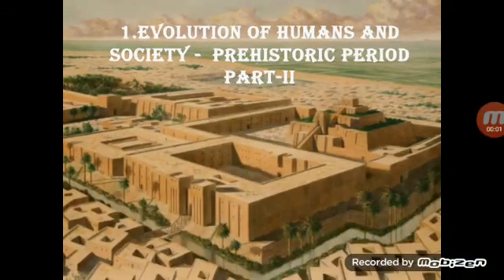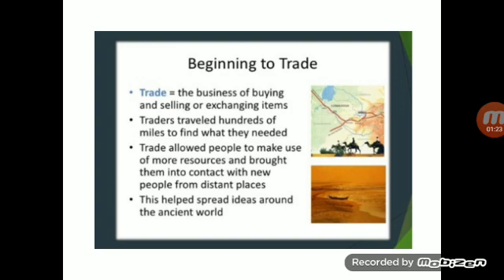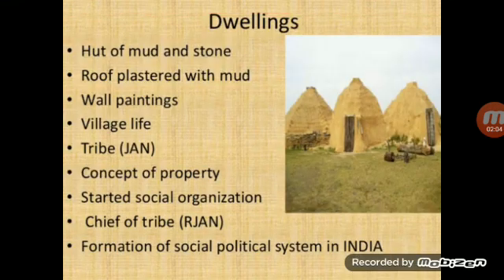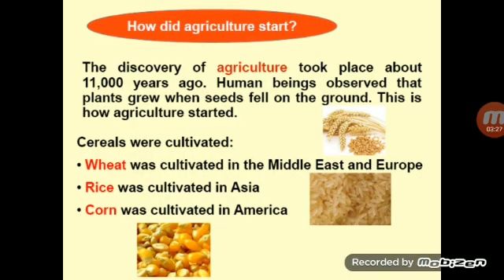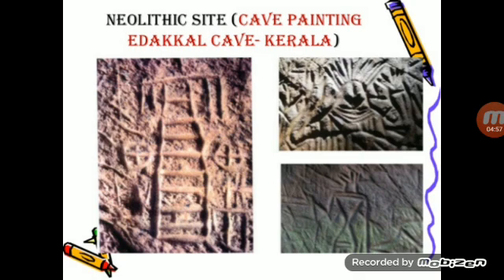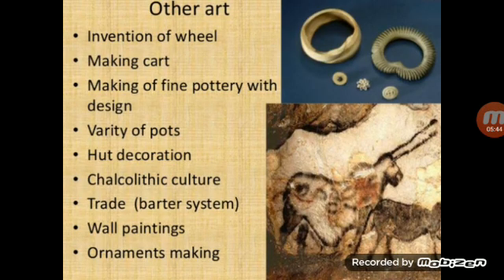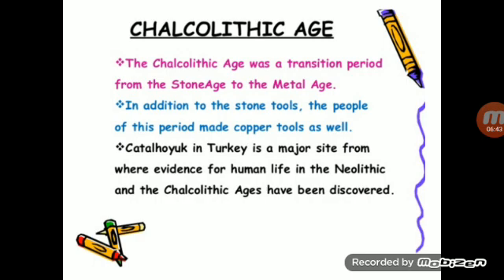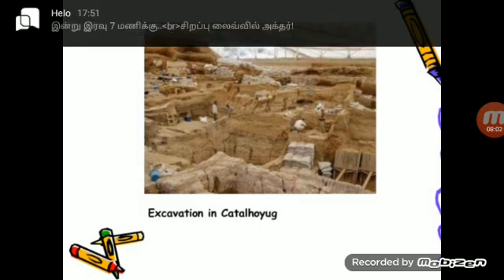April 26, 2020